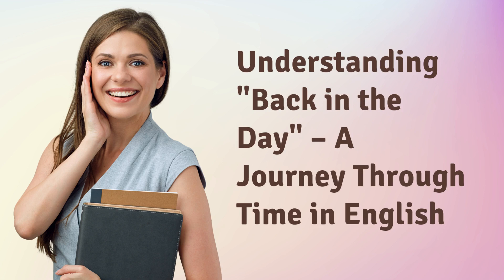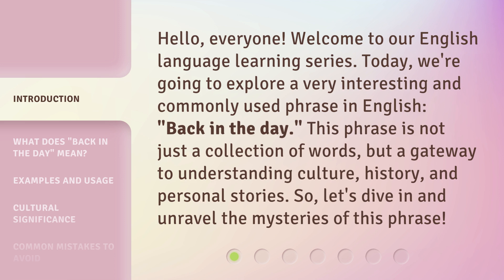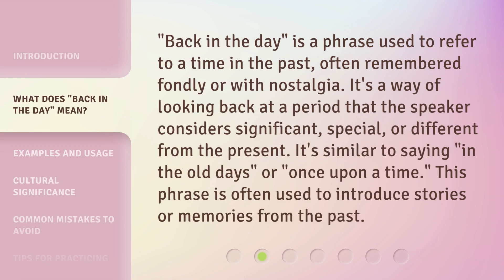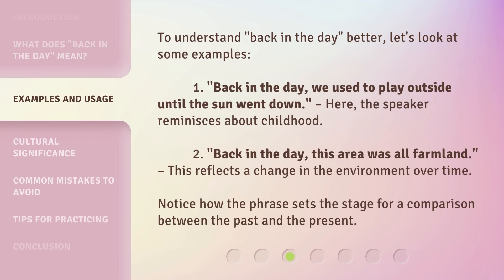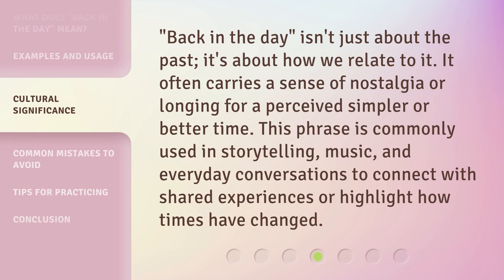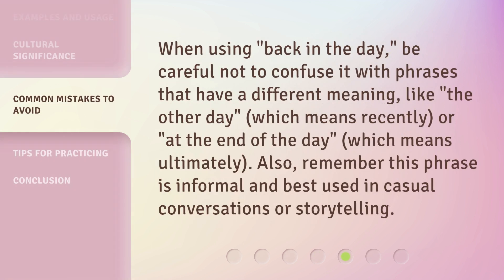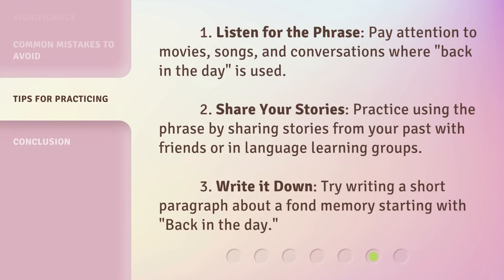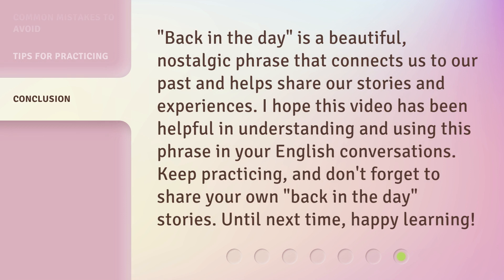Understanding "Back in the Day" – A Journey Through Time in English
Unraveling the Past: A Fascinating Journey Through Time in English • Embark on a captivating journey through time as we delve into the meaning and origins of the popular phrase 'Back in the Day'. Explore the fascinating evolution of language and discover how expressions shape our understanding of history.

00:00 • Introduction - Understanding "Back in the Day" – A Journey Through Time in English
00:36 • What Does "Back in the Day" Mean?
01:04 • Examples and Usage
01:34 • Cultural Significance
01:58 • Common Mistakes to Avoid
02:22 • Tips for Practicing